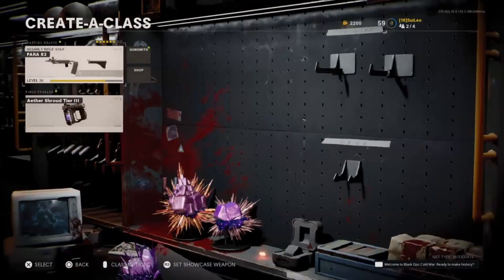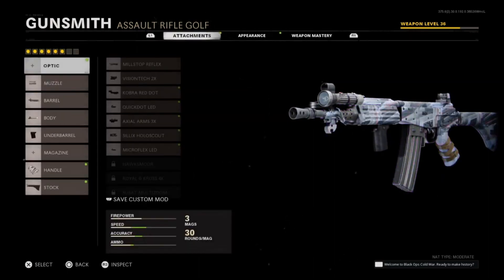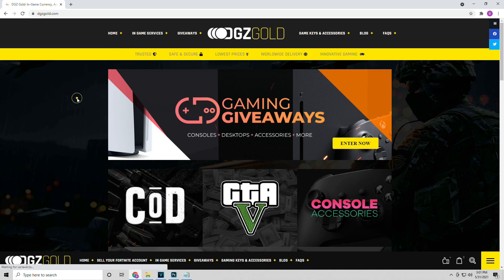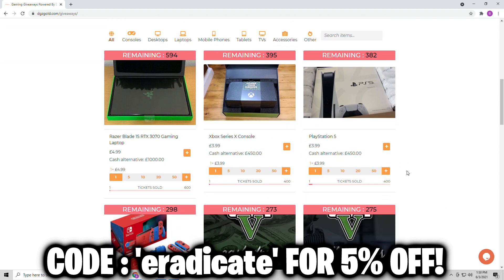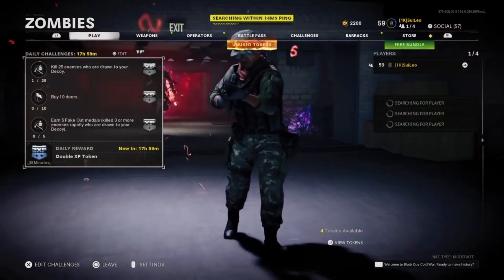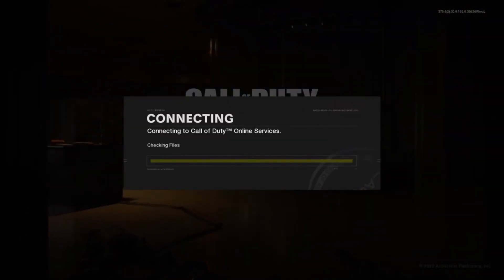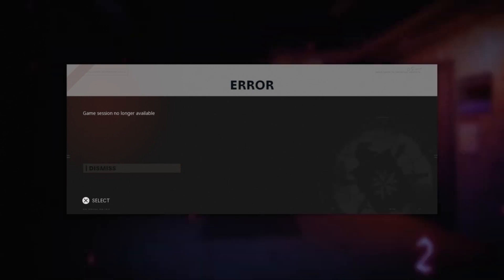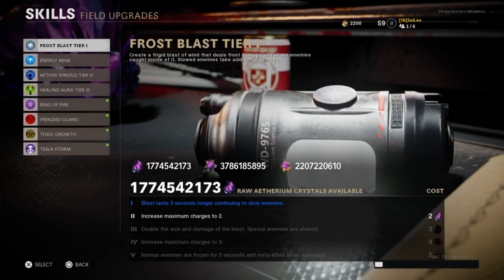Instant Unlock DARK AETHER camo Glitch for free In Cold War!